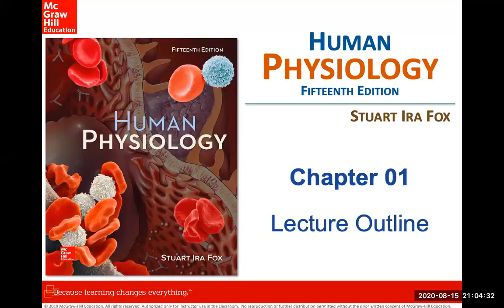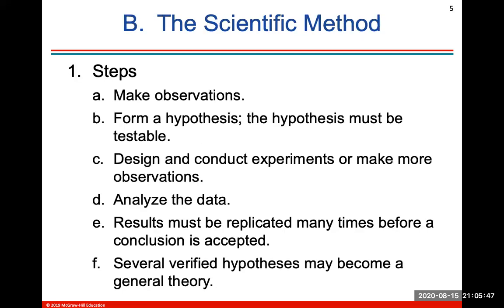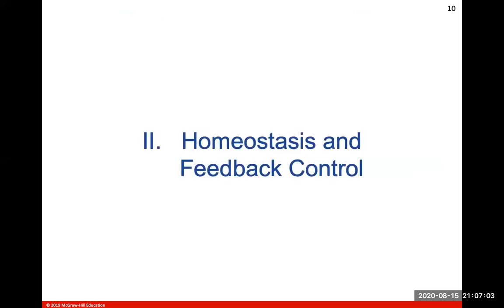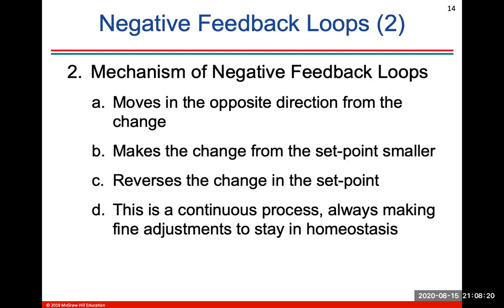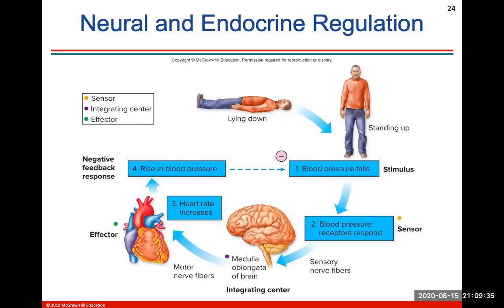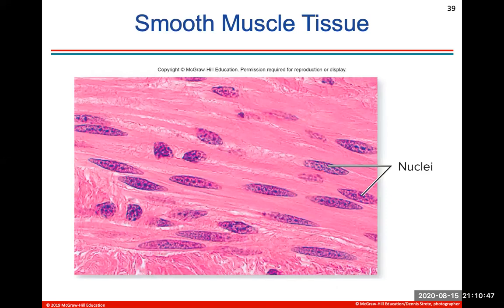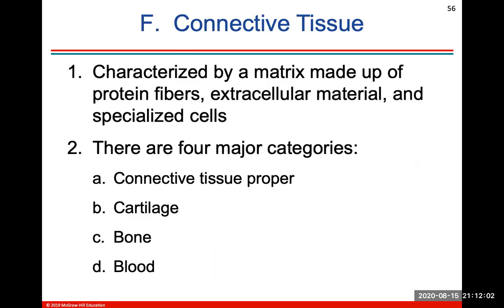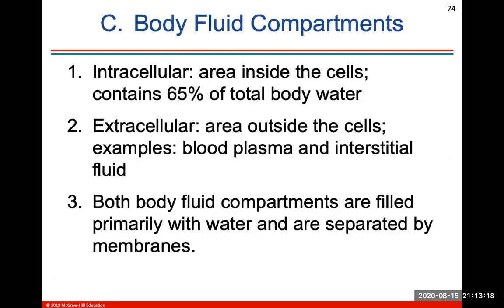Chapter 1: Intro to Physiology